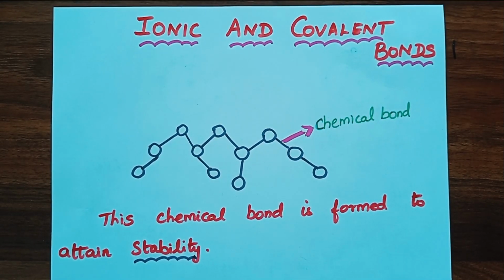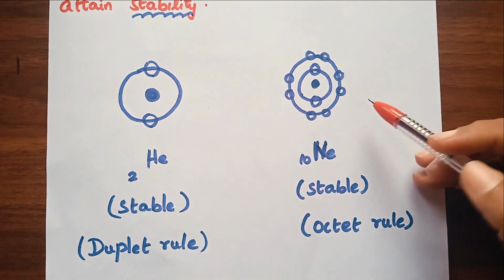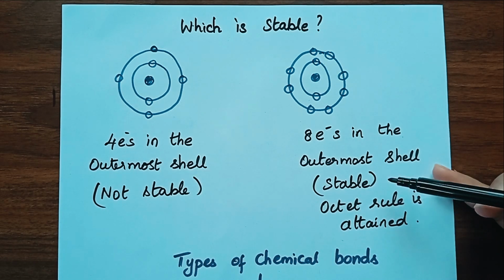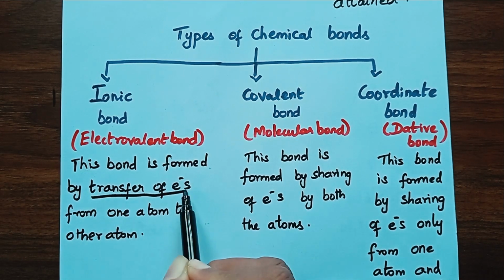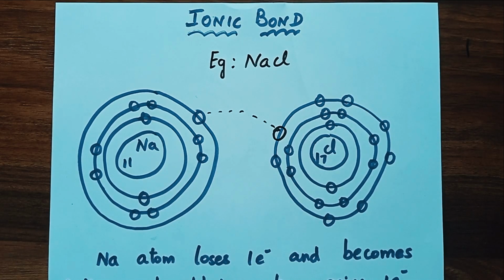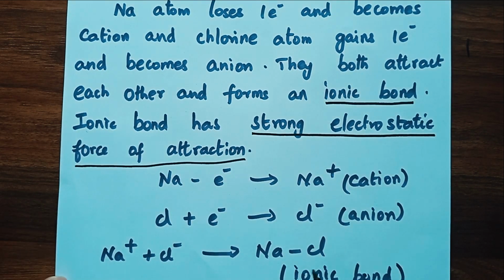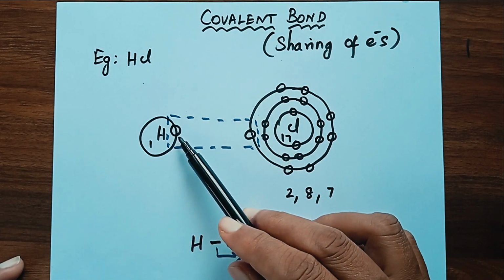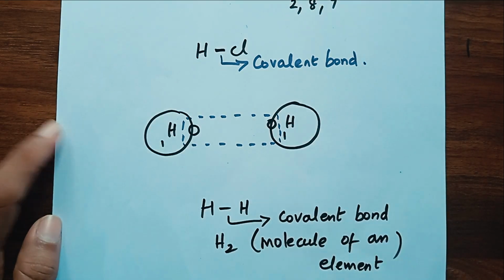Learn Ez - Ionic and Covalent bonds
Learn Ez - Ionic and Covalent bonds-Class 11
Atoms and Elements